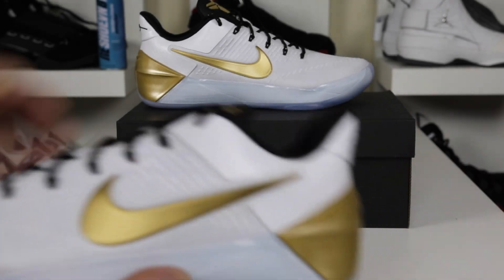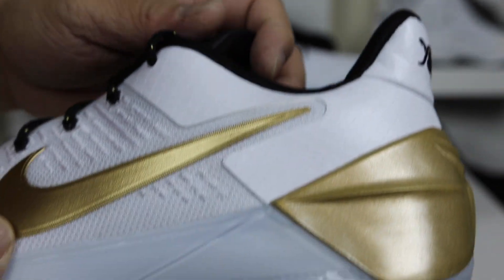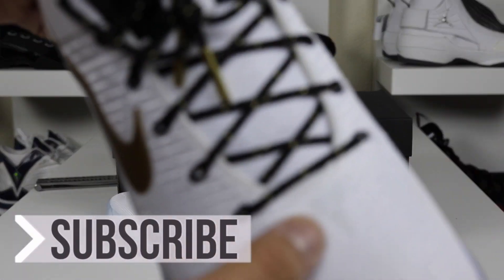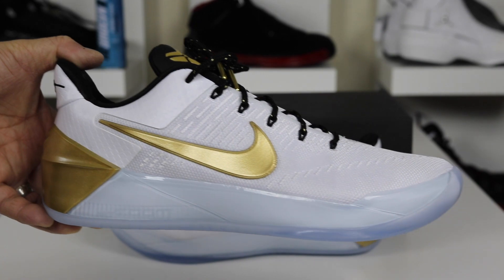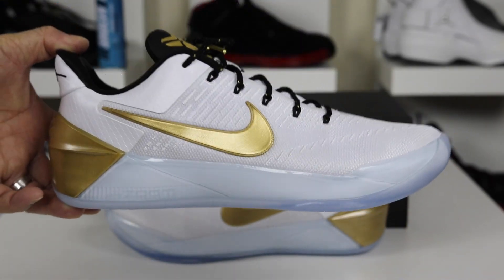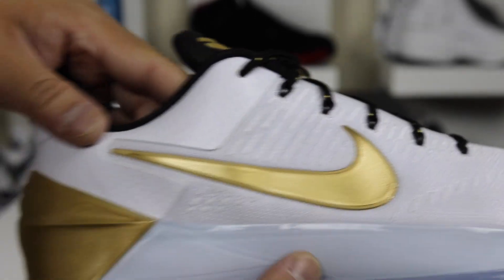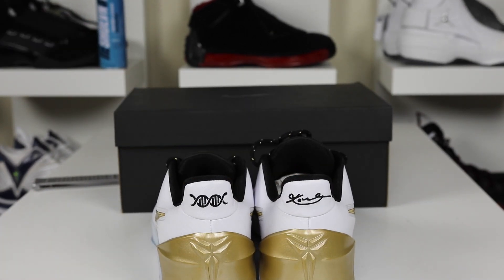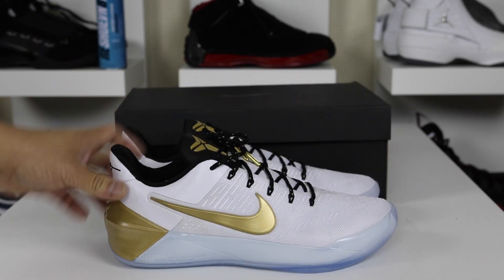NIKE KOBE A.D. iD BASKETBALL SHOE UNBOXING!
Lens 1 Lens 2
Tripod Head
SD Memory Card

KOBE A.D.
RUTHLESS PRECISION
Feel the court the way Kobe intended.

KOBE A.D.
Life after Kobe remains ruthlessly Kobe down to the last detail.

LOW-PROFILE RESPONSIVENESS
A Nike Zoom Air heel unit is positioned to keep
you close to the court and respond to the impact
of your step for explosive movements.

DYNAMIC COMFORT
Full-length Lunarlon foam has been
micro-tuned to Kobe's specifications
to deliver plush, resilient cushioning.

MULTI-DIRECTIONAL AGILITY
A Nike Free-inspired forefoot with multi-
directional flex grooves lets your foot
move naturally during quick cuts and liftoff.

"WE ARE ALWAYS TRYING TO PROGRESS. FOR THE KOBE A.D. IT'S ALL
ABOUT PERFECTING THE TECHNOLOGY WE HAVE WITH PRECISION,
EFFICIENCY AND THE SHARPNESS OF THE LINES OF THE SHOE."
KOBE BRYANT

BEHIND THE DESIGN
LOOK TO THE FUTURE
The Kobe A.D. marks the end of Kobe Bryant’s playing days—
but that doesn’t mean his influence will fade to black. Designers
studied the Black Mamba’s quick-strike mentality to craft the
optimal combination of tech for ruthless attacks from any angle.
The result: a fine-tuned, flexible foundation featuring Zoom Air
unit for responsiveness and Lunarlon foam for a more natural
sensation, a breathable, stable engineered textile with Flywire
technology for lightweight lockdown.

We sat down with Ross Klein, Designer for Nike Basketball,
to get the history behind the A.D.
REDEFINED TRACTION
Quickness is built from the ground up—so Klein and the design
team started at the sole. “We wanted to make sure we had
maximum durability and maximum deflection with all the multi-
directional cuts in a sport like basketball,” Klein says. “Small
nodules are aligned with the siping and flexibility of the midsole
—we call it ‘micro-detailed tuning.’ We look into the smallest
elements and obsess about those details.”
ENGINEERED FOR IMPACT
The Kobe A.D. is light on its feet—but stopping on a dime
requires more than traction. This is a system of quick that
assists in Kobe's attack mentality. You need cushioning
that responds to your next move. Klein responded with
micro-tuned Lunarlon foam, a staple throughout Kobe’s
signature line. “It's a lightweight foam, giving you the ability
to get lower to the ground and aiding in great court feeling
and cushioning,” Klein says. “It’s resilient, responsive and
disperses impact more evenly."